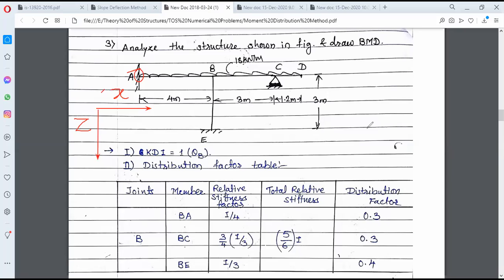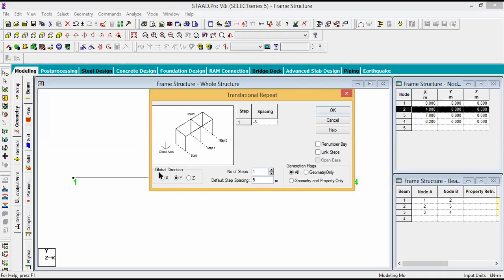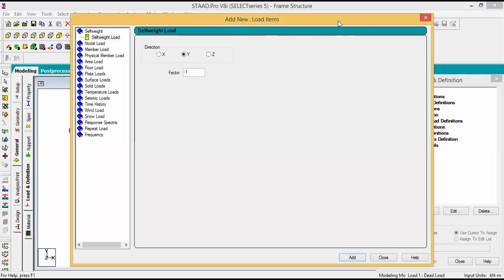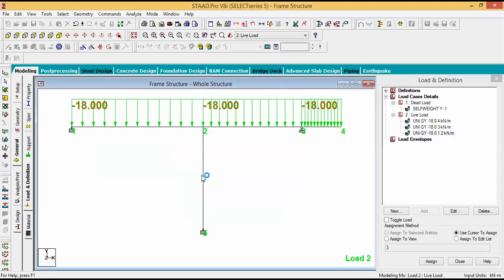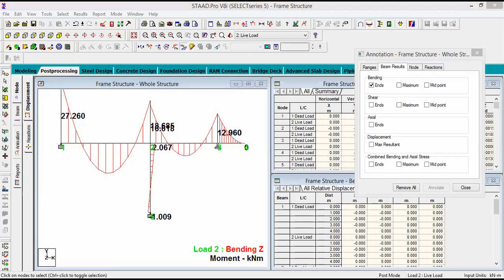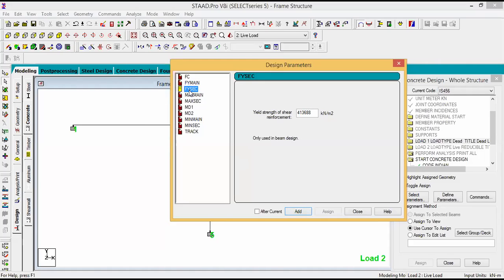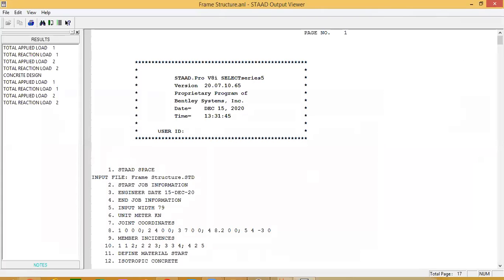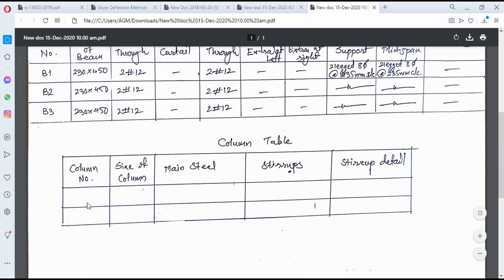Staad.Pro v8i practical - Analysis and Design of frame